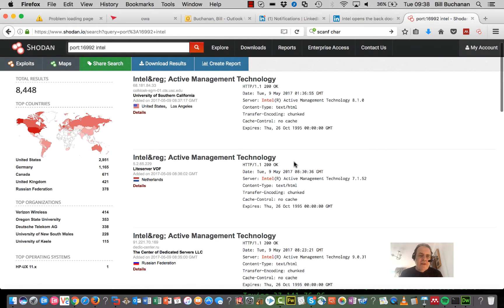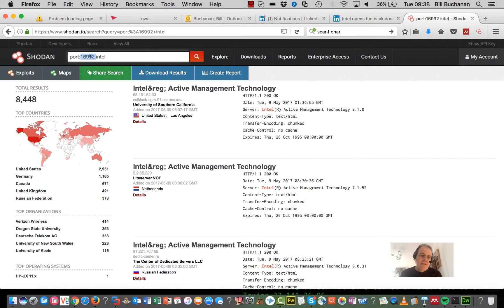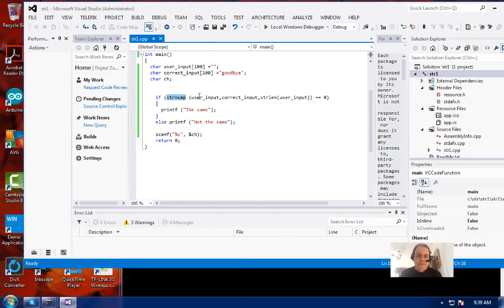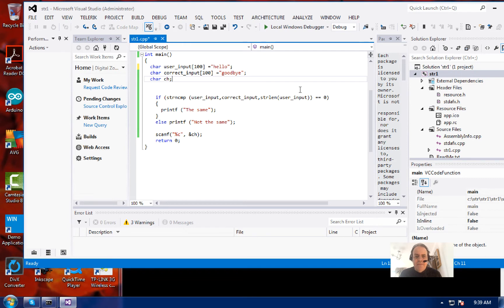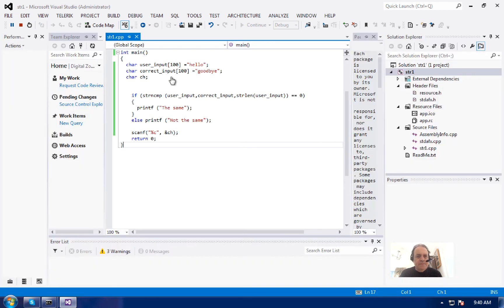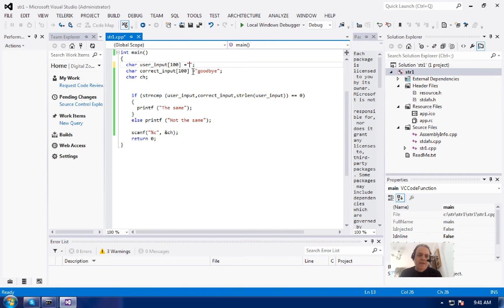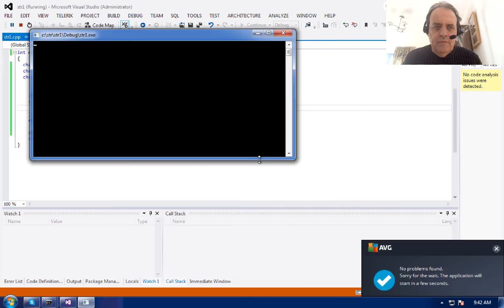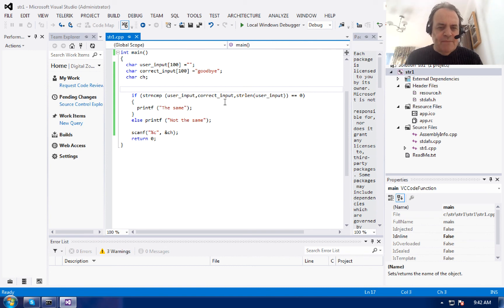Intel Active Management Technology Bug